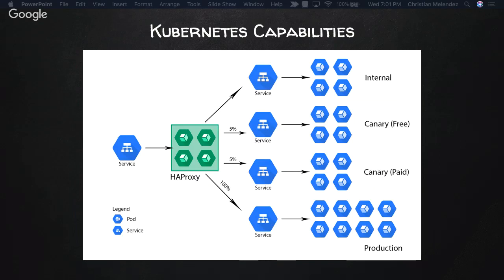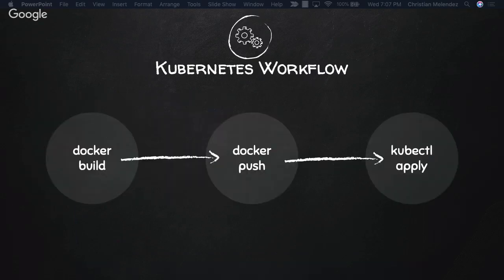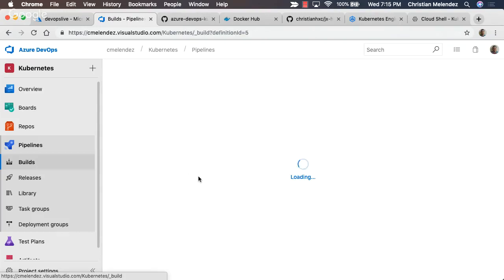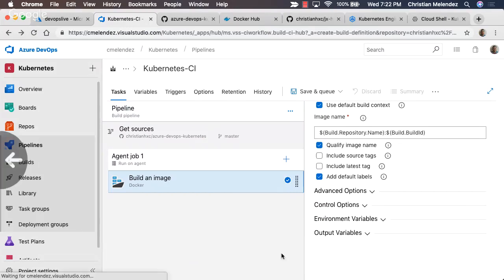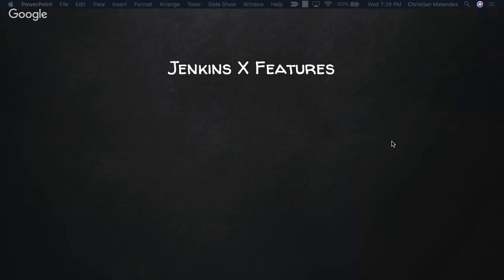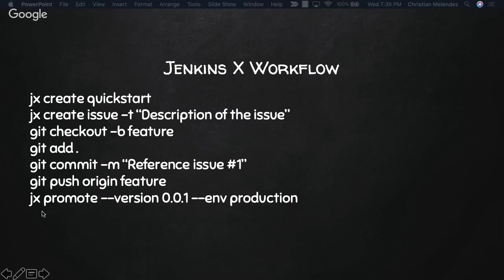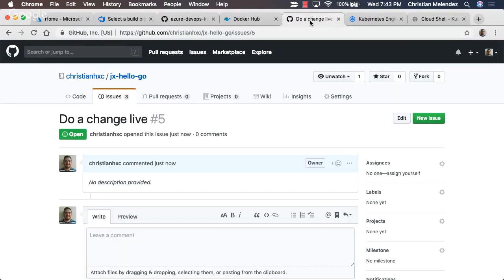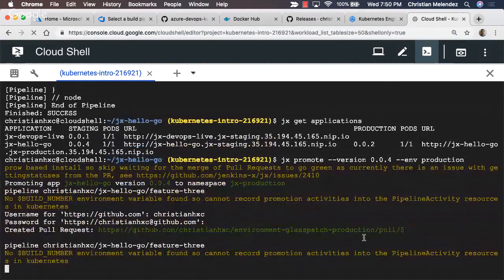Building CI/CD Pipelines for Kubernetes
Let's talk about how to build a CI/CD pipeline when working with Docker containers and Kubernetes. I'll explore a few good practices that will help you to create pipelines and deploy with zero-downtime in just minutes. Whether your Kubernetes cluster is on AWS, Azure, Google, or on-premises; I'll demonstrate how to create a pipeline using managed solutions and open source projects.